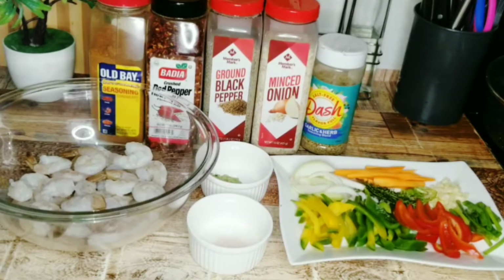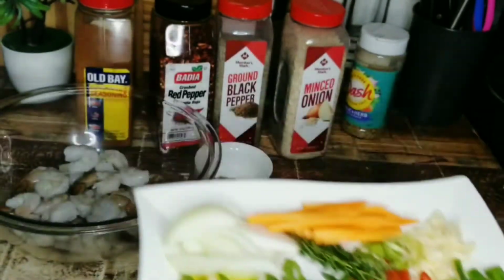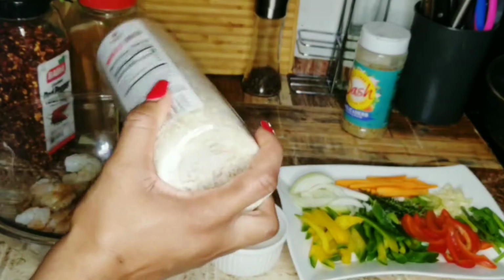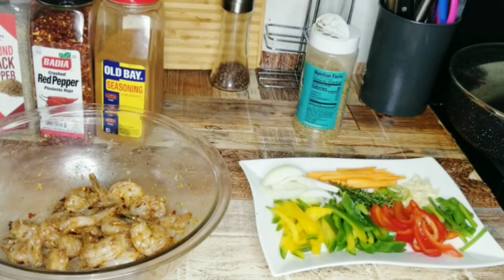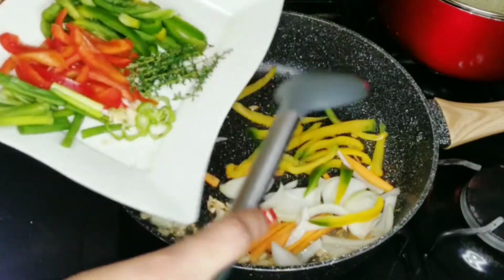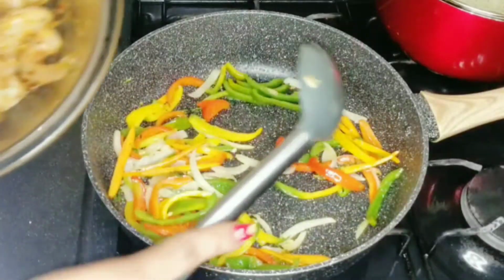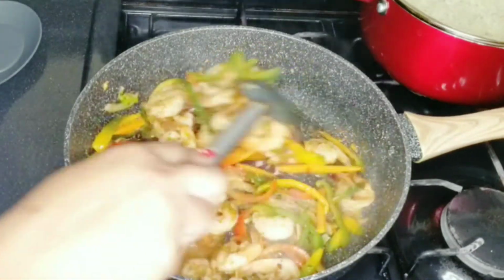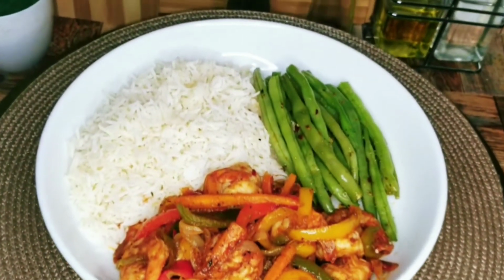How To Make Jamaican Style Reggae Shrimp ||Easy Shrimp Recipe ||zendre_home_style_cooking 🇯🇲